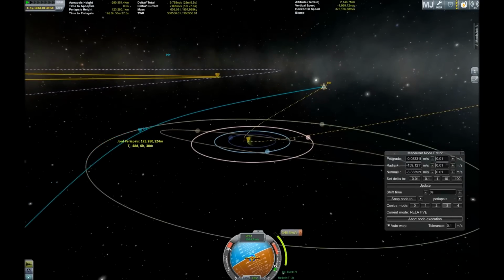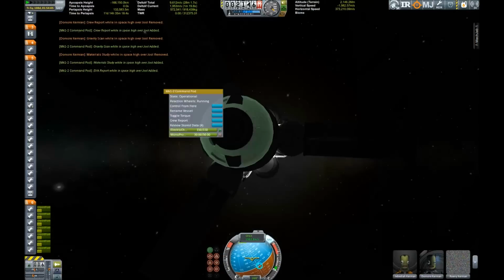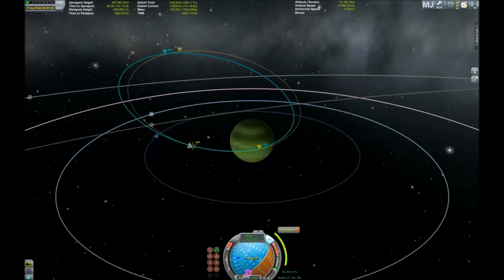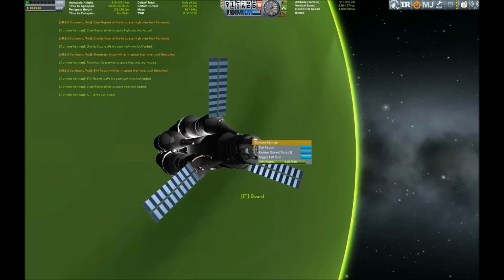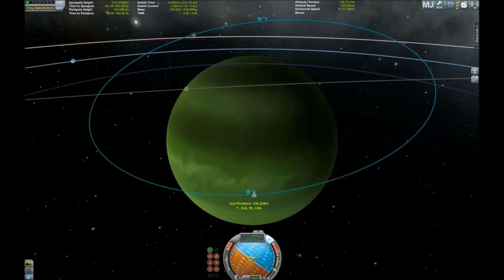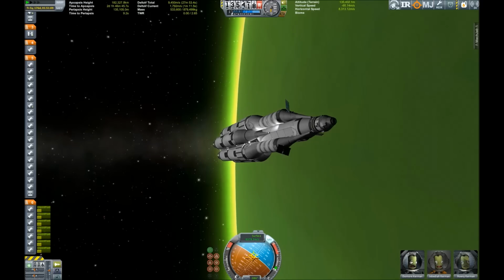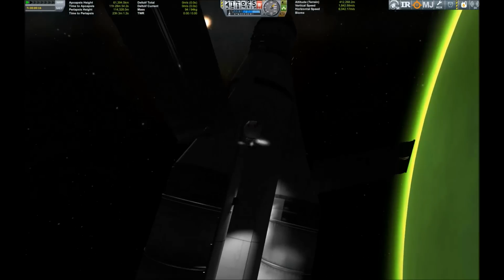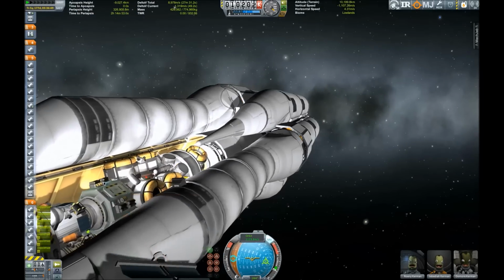Journey to Jool #4 - Taking on Tylo the treacherous Tyrant Part 1 - Kerbap Space Program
Aerobraking at Jool and arriving at Tylo. Will this mission fail on its first leg of the journey?